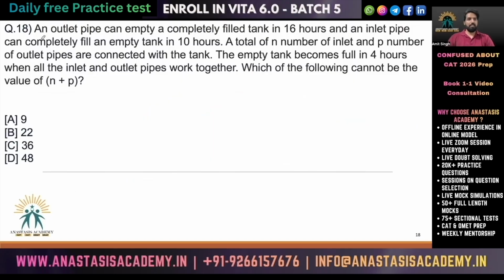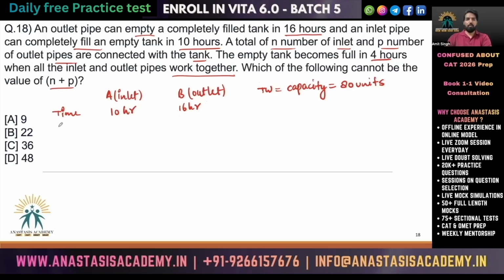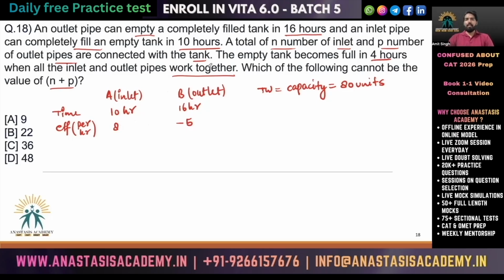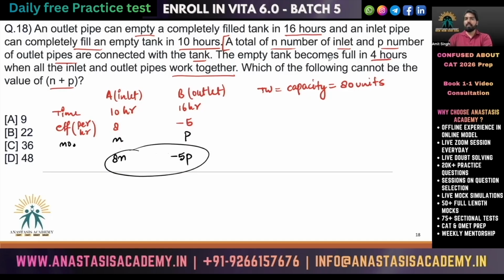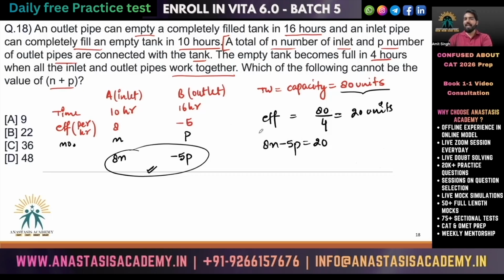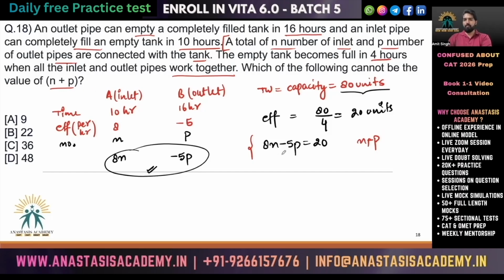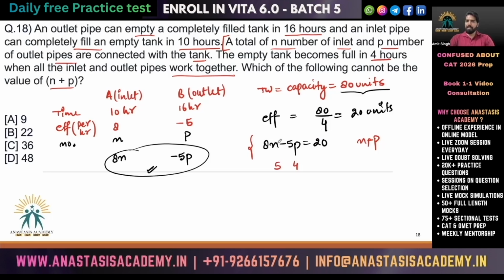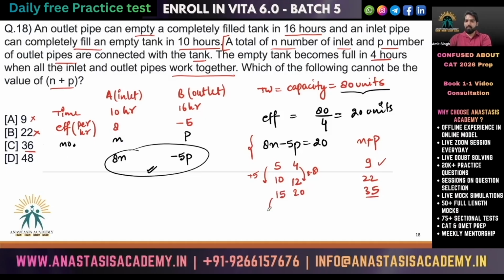Question 78| Quant Question of the Day-Try Solving This in Under 2 Minutes | CAT | XAT | NMAT | SNAP